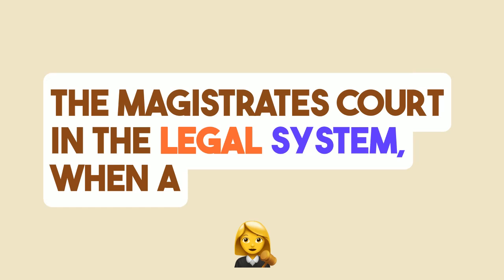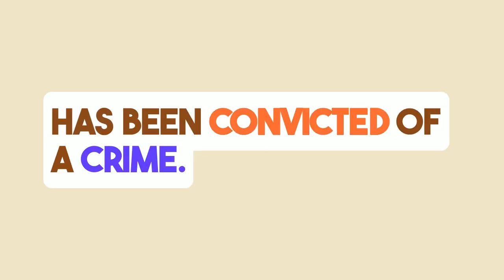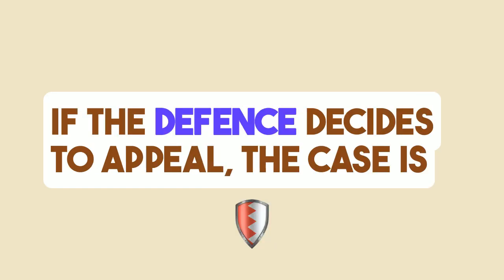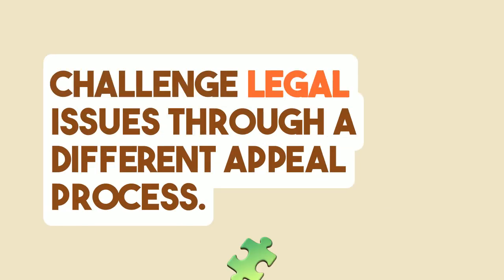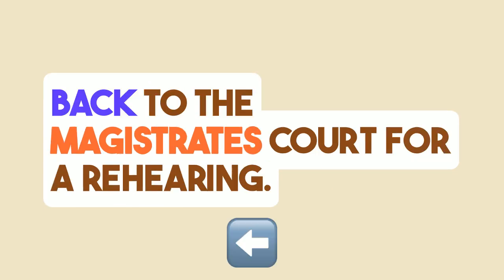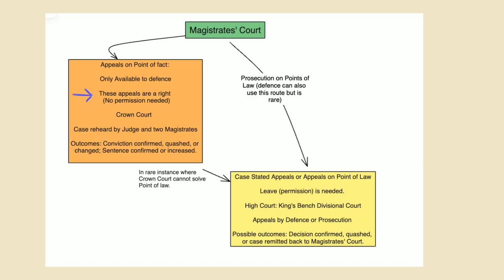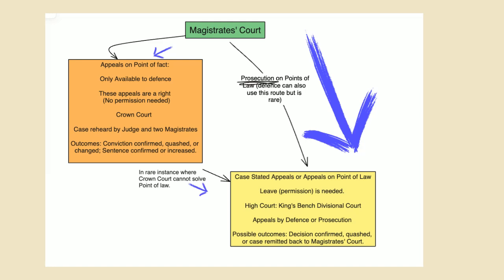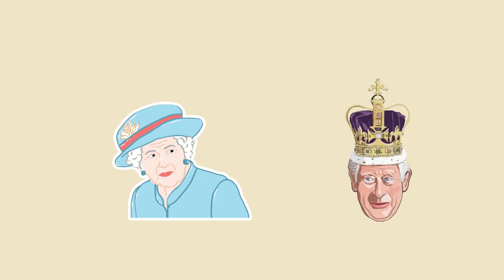4. Appeals From The Magistrates' Court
Welcome to our detailed guide on the appeals process from the Magistrates' Court, designed specifically for A-Level law students. In this video, we break down the complex pathways of legal appeals, including:

Appeals on Points of Fact: Learn how the defence can automatically appeal to the Crown Court without needing permission.
- **Case Stated Appeals on Points of Law**: Understand the more complex process where both the defence and prosecution may seek permission to appeal to the High Court: King's Bench Division.

We also cover important changes that will affect your studies from 2025 onwards, including the renaming of the Queen's Bench Division to the King's Bench Division. This video is an essential resource for anyone preparing for their OCR A-Level Law exams or seeking a deeper understanding of the UK legal system.

Resource created in consultation with the 2023 OCR teaching guide.